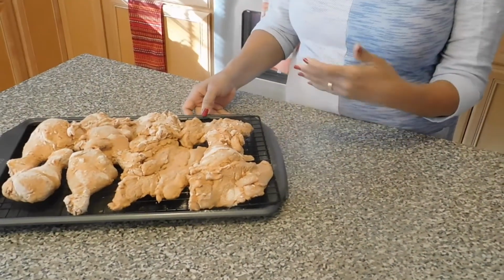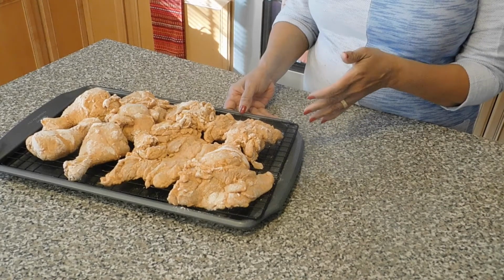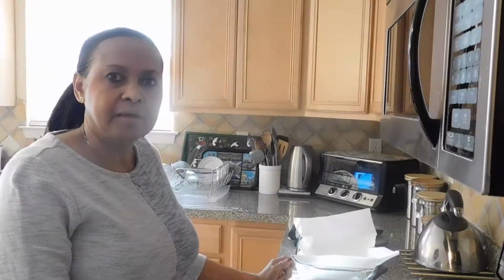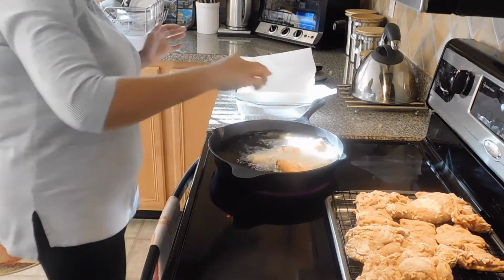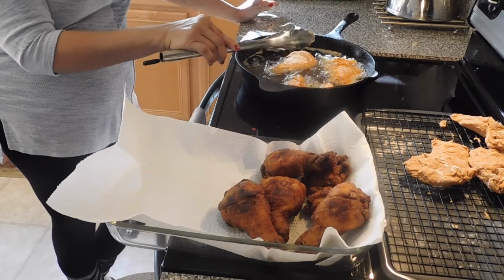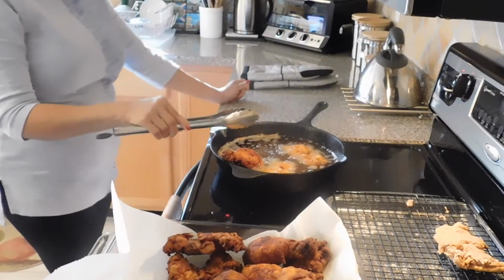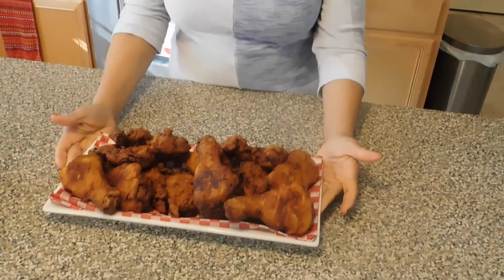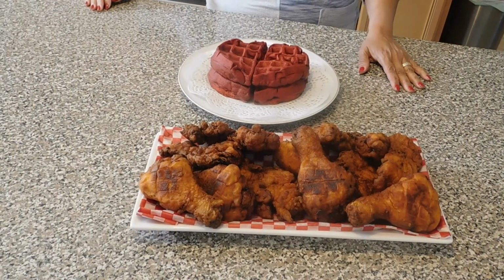Episode 19 - HOW TO MAKE Buttermilk Fried Chicken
**NOTE:
I do not have a recipe for the Red Velvet Waffles, I just used the pancake mix from the box and added the liquid gel food color.

BUTTERMILK FRIED CHICKEN

3-5 PIECES EACH OF CHICKEN THIGHS, DRUMSTICKS OR WINGS
2 CUPS BUTTERMILK
1/4 CUP OF GRACE OR ANY PEPPER SAUCE OF YOUR CHOICE

1/2 TSPN BLACK PEPPER (FRESHLY GROUND)
1/2 TSPN ADOBO
1 TSPN SMOKED PAPRIKA
1/2 TSPN CAYENNE PEPPER
1/2 TSPN GARLIC POWDER
1 TSPN ONION POWDER
1/2 TSPN DRIED THYME

VEGETABLE OIL

FLOUR MIX
1 1/2 TSPNS ADOBO
1 TSPN SMOKED PAPRIKA
1/2 TSPN GARLIC POWDER
1-2 CUPS FLOUR (SELF RISING)

CLEAN CHICKEN WITH LEMON OR LIME JUICE, RINSE AND PAT DRY WITH PAPER TOWELS; SEASON WITH A LITTLE ADOBO AND BLACK PEPPER; COAT WELL WITH THE BUTTER MILK AND MARINATE IN REFRIDGERATOR OVERNIGHT.

AFTER CHICKEN IS MARINATED; DRAIN WELL IN A COLINDER THEN SPRINKLE WITH ALL OF THE ABOVE SPICES AND POUR THE HOT SAUCE OVER THE CHICKEN AND COAT WELL AND LET SIT FOR APPROXIMATELY 20 MINUTES IN REFRIDGERATOR.

 IN A LARGE DISH PLACE THE FLOUR; 1 1/2 TSPNS OF ADOBO, 1 TSPN OF SMOKED PAPRIKA, 1/2 TSPN OF GARLIC POWDER AND WISK TOGETHER; DREDGE THE CHICKEN PIECES IN THE FLOUR MIX AND SHAKE OFF ANY EXCESS FLOUR AND PLACE ON A WIRE RACK FOR APPROXIMATELY 20 MINUTES SO THAT THE FLOUR CAN ADHERE TO THE CHICKEN. AT THIS POINT THE CHICKEN WILL ALSO COME TO ROOM TEMPERATURE.

IN A HEAVY BOTTOM SKILLET HEAT VEGETABLE OIL AT 350º AND COOK FOR 18-20 MINUTES. YOU WANT TO PLACE ABOUT 4 PIECES AT A TIME SO THAT THE PAN IS NOT TOO CROWDED AND THE CHICKEN BECOMES CRISPY.

WHEN DONE PLACE THE CHICKEN ON PAPER TOWELS TO DRAIN ANY EXCESS OIL.